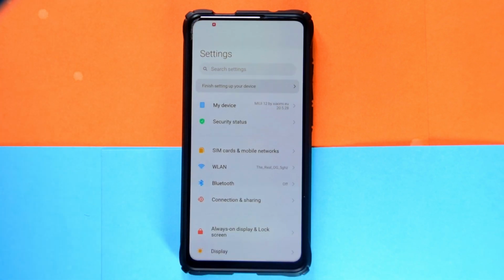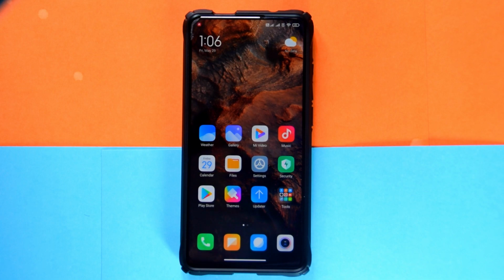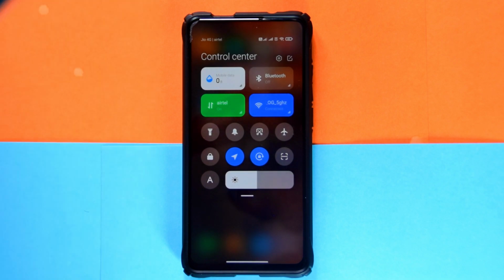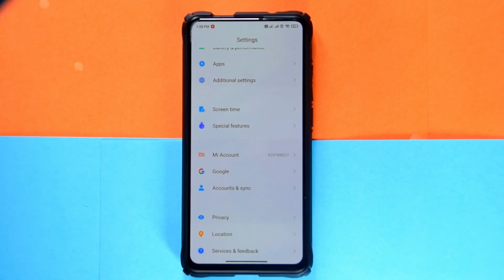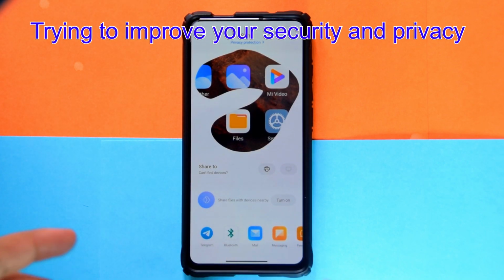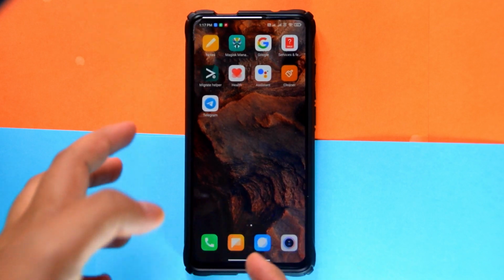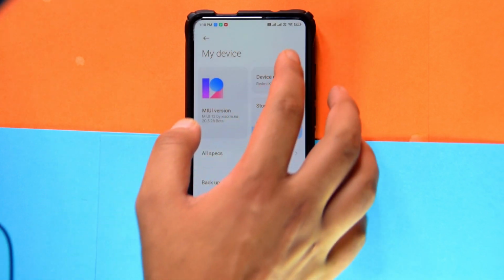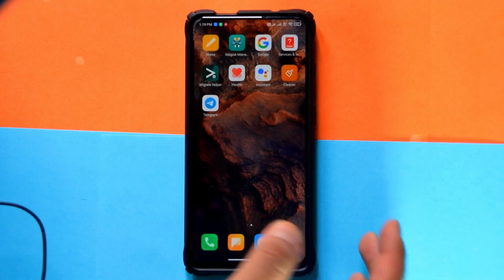XIAOMI EU 20.5.28 | REDMI K20 PRO | DID THE UPDATE PROVE ME WRONG?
Xiaomi EU update just dropped 20.5.28! And it’s a huge improvement! Or is it really?

Product links!

Have fun!!!